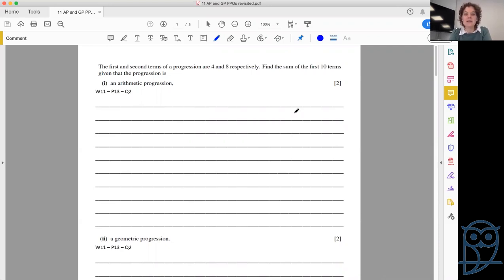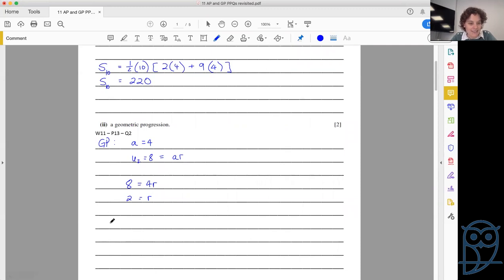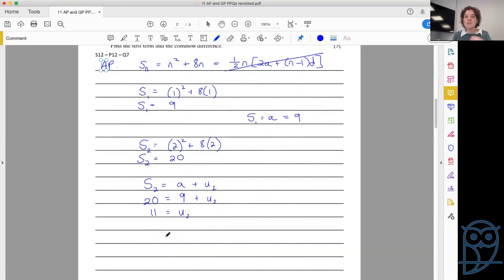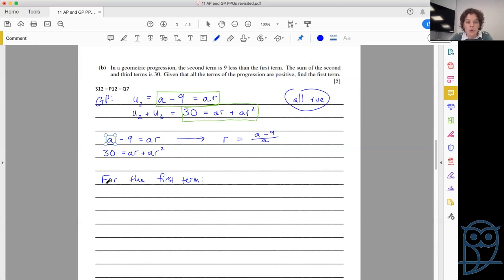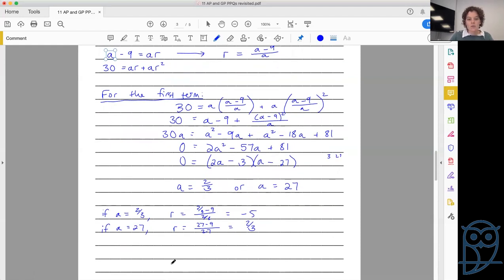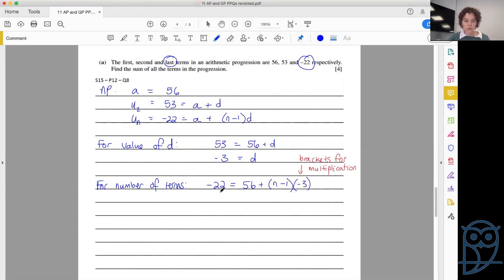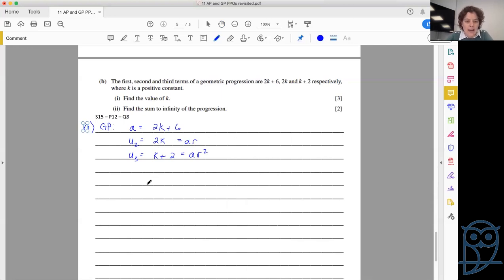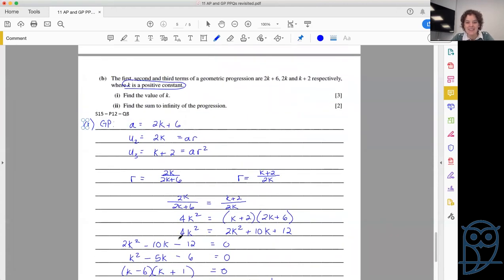Live Lesson: AS Pure Mathematics P1 - APs and GPs Past Paper Questions Revisted